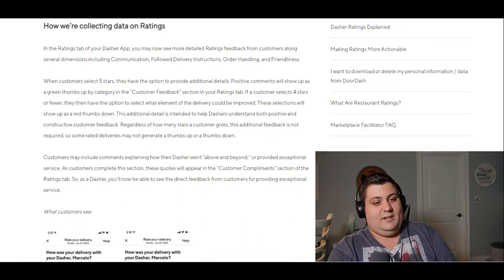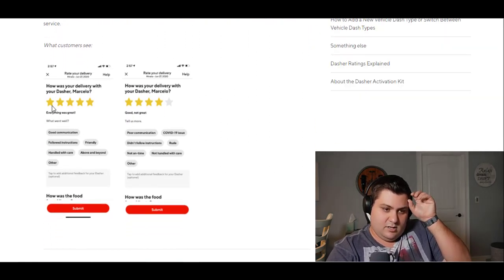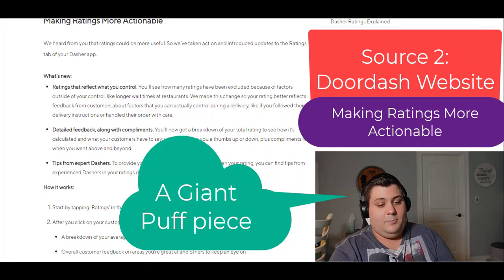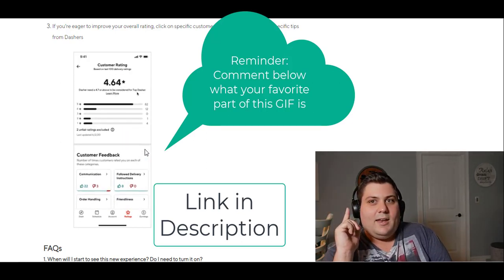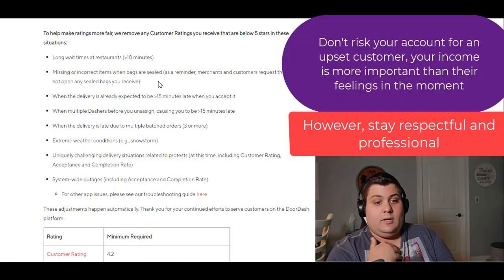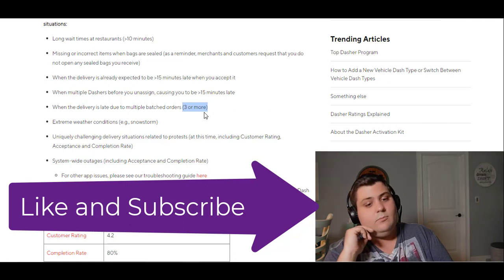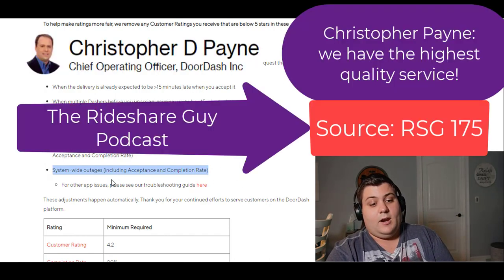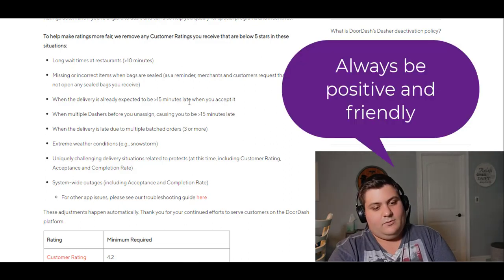EVERYTHING you MUST know about Doordash Customer Ratings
Have you ever needed to boost your customer ratings? Have you ever wondered about how Doordash collects these ratings? How about what Doordash does to exclude unfair ratings? All of that and more is answered in this video!